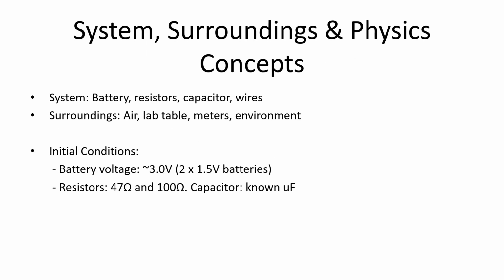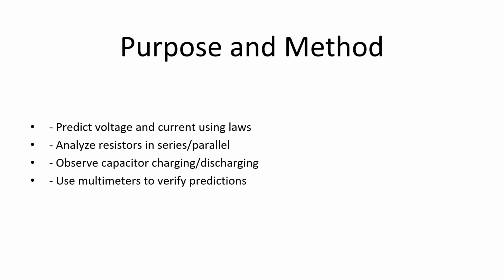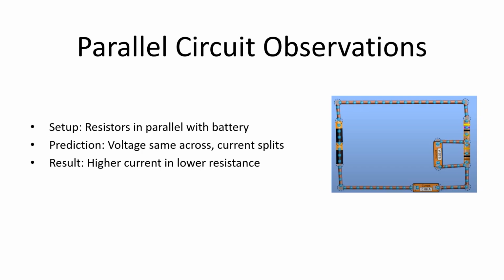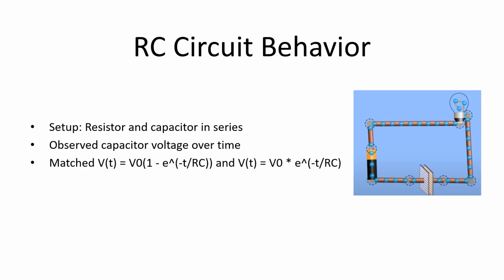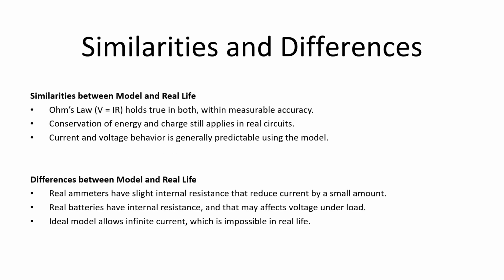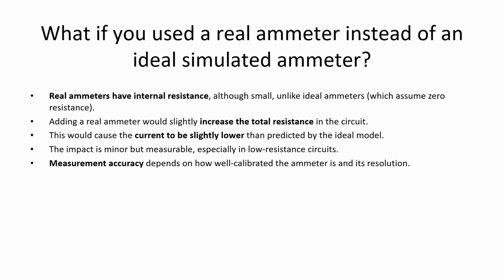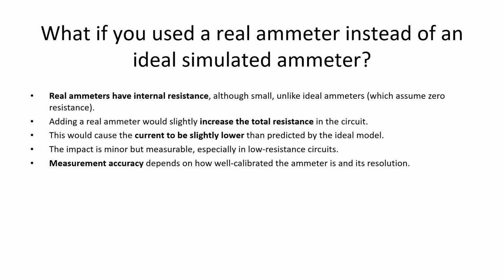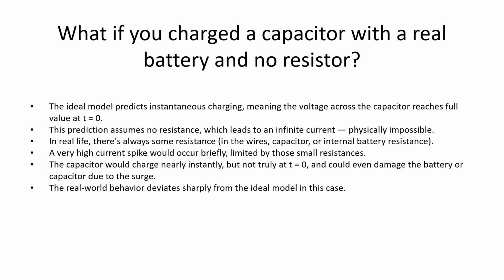lab 3 video physics 2112 gatech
jana alzahid